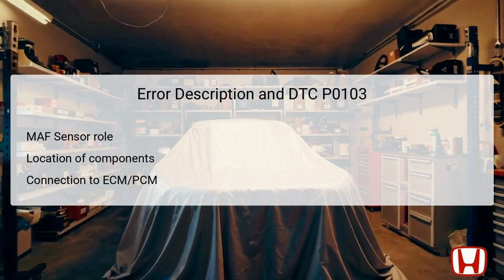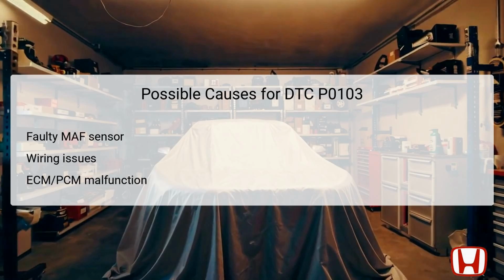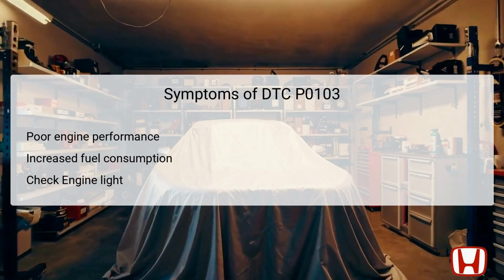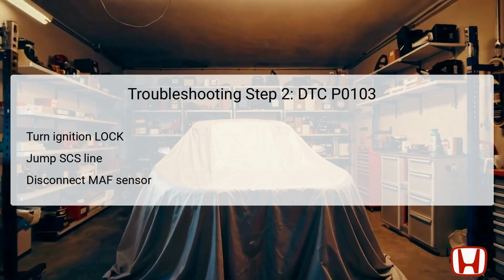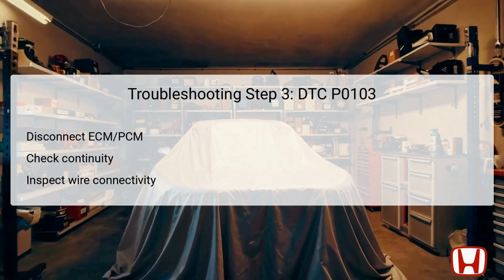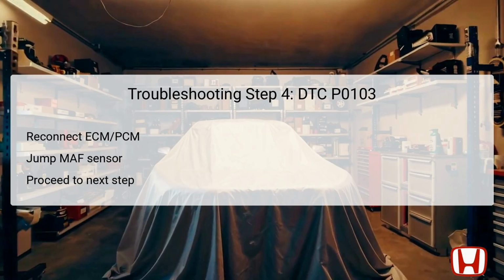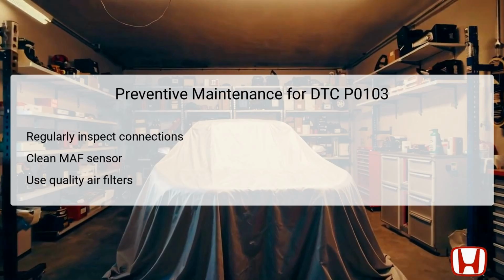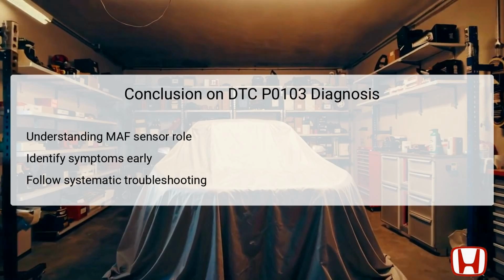DTC P0103: MAF Sensor Circuit High Voltage - Honda Accord 2008 - 2012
Join the STEP Diagnostics early access list:
​ In this video, you'll learn about the Diagnostic Trouble Code (DTC) P0103, which indicates high voltage in the Mass Air Flow (MAF) sensor circuit in Honda Accords from 2008 to 2012. We will cover the role of the MAF sensor, the common causes and symptoms of this error, and a systematic troubleshooting approach to diagnose and fix the issue effectively, ensuring optimal engine performance.